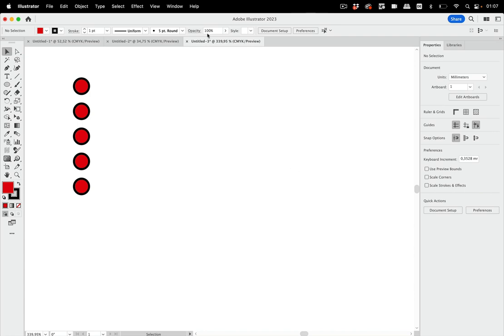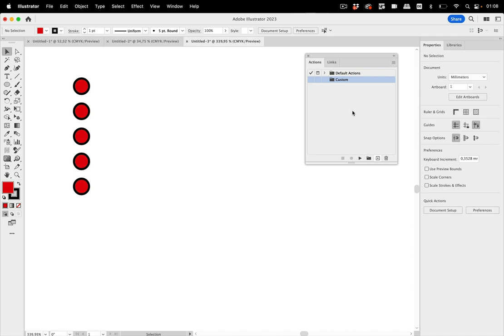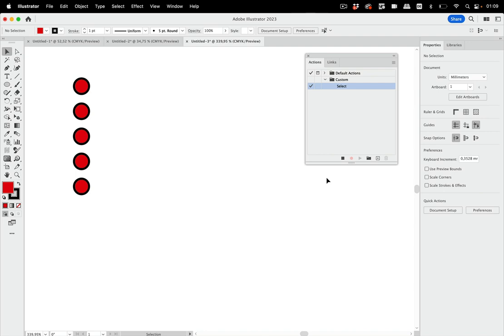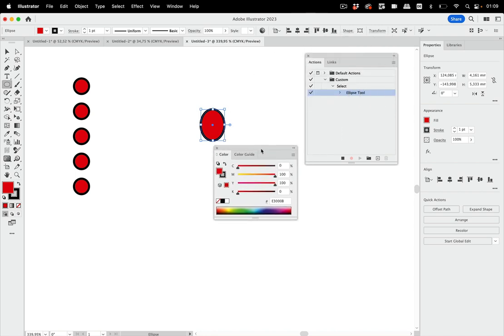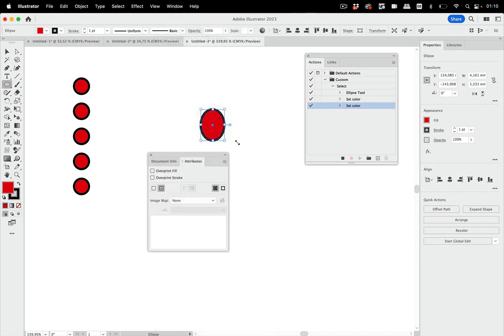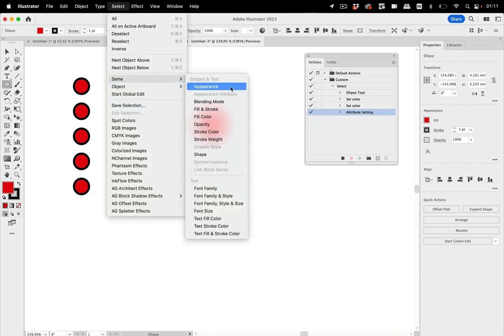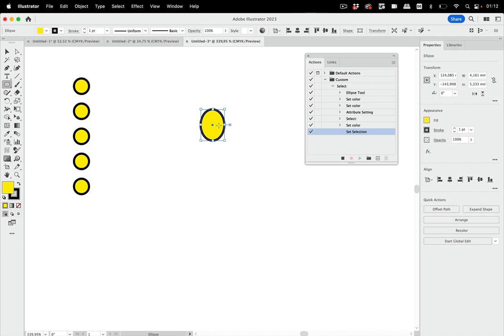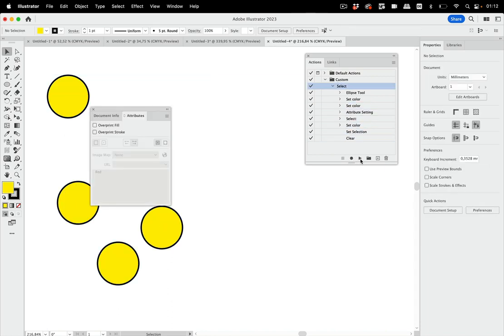How To Select Objects In An Illustrator Action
When recording an action, you cannot just click somewhere. But how do you do it then?